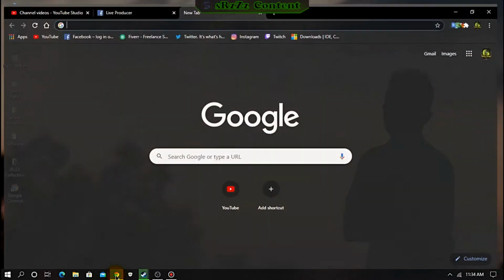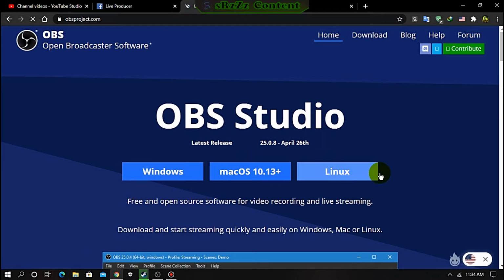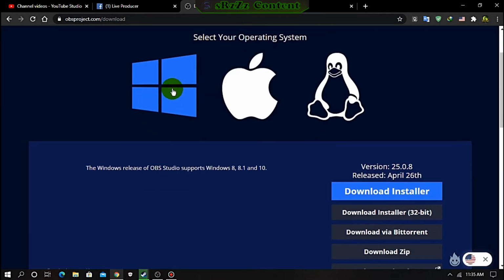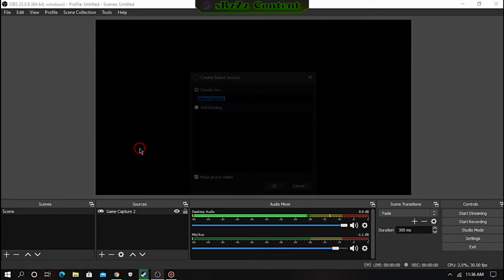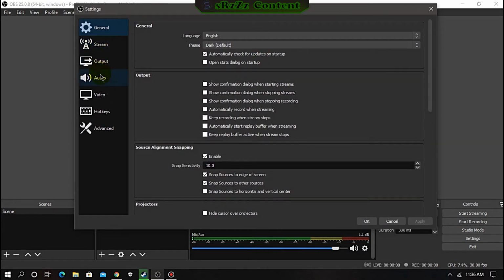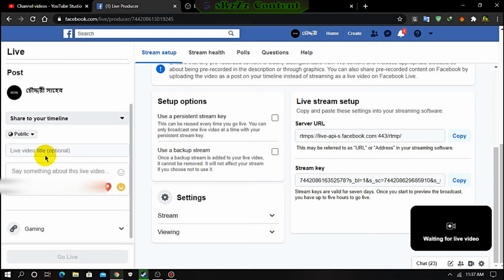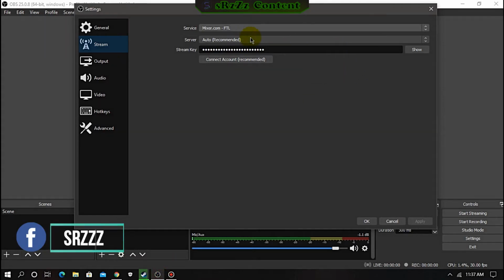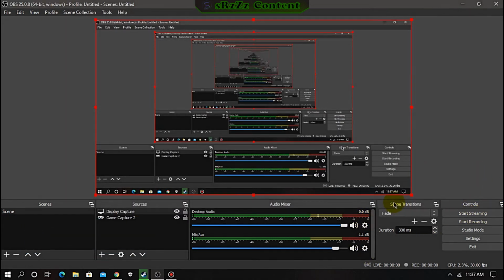How to Stream on Facebook , Youtube etc. With OBS 2020 | sRzZz Content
Hey guys i am sRzZz  and in today's tutorial I am going to be showing you how to stream on facebook , youtube etc. with obs.

This tutorial is going to give you a step by step guide on how to  stream on facebook , youtube etc. with obs.

TimeSplit:-

0:00-Information
0:16-Intro
0:22-Main topic .

Link:-

I hope this video will be work for you.

Any problem ask me in comments

KeyWord.